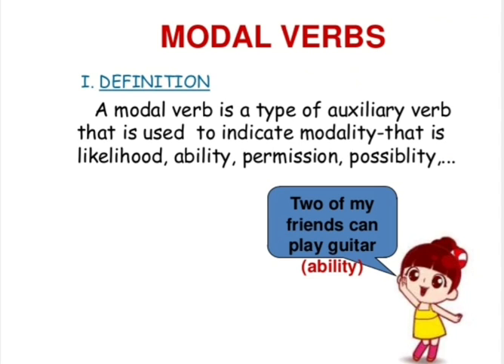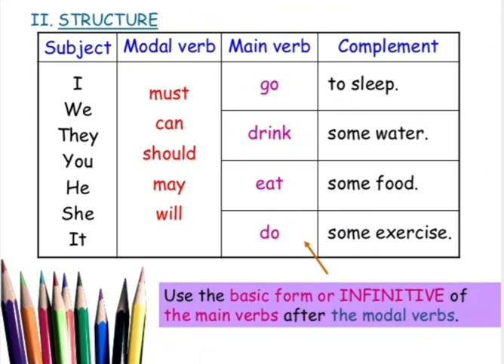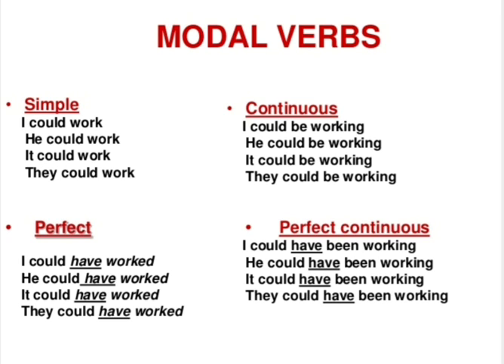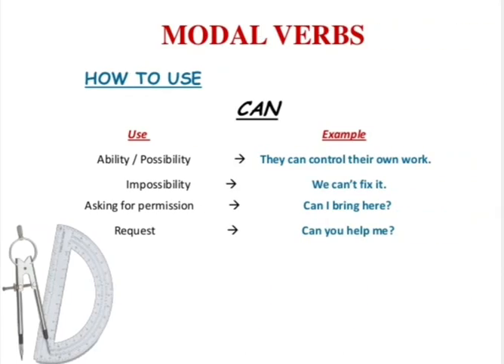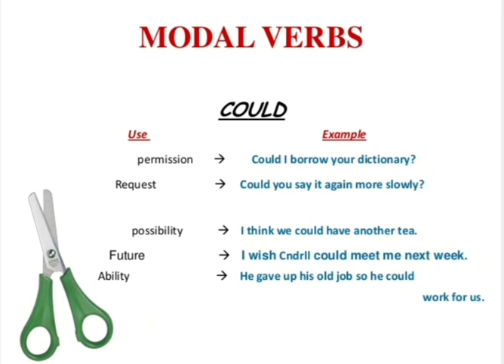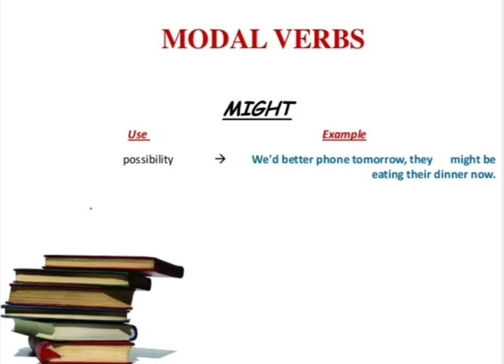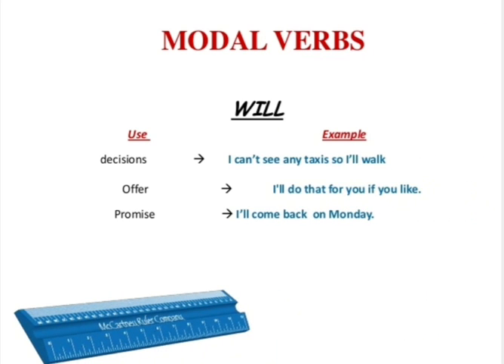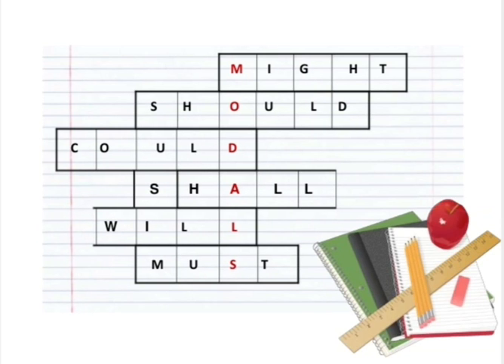Modals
MODAL AUXILIARY VERBS# ENGLISH MADE EASY